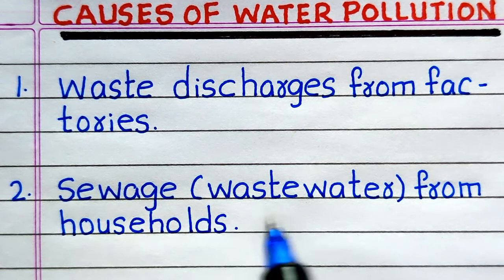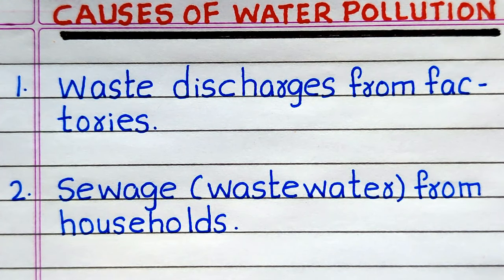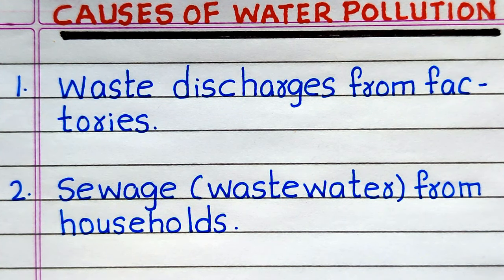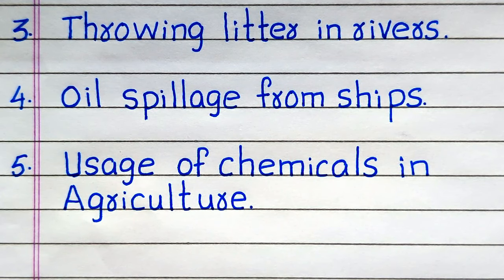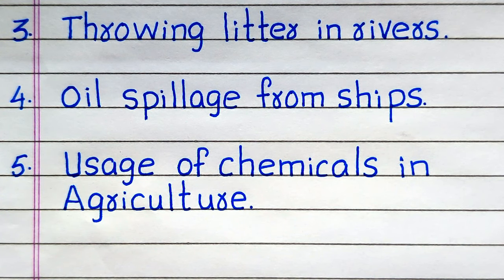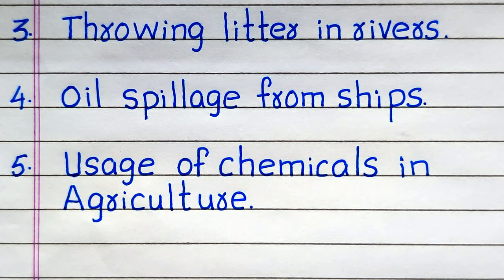Causes of Water Pollution | Reasons for Water Pollution | 5 Causes of Water Pollution in English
Want to have a Few Sentences about Causes of Water Pollution?  You are in the right place!
This video provides you with 5 causes of water pollution in English.  It is very easy to understand and learn.